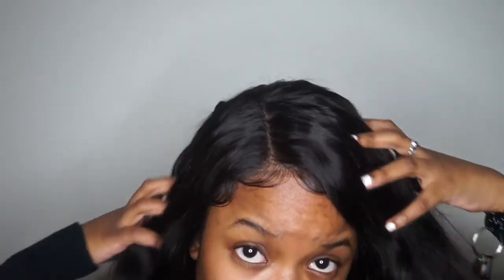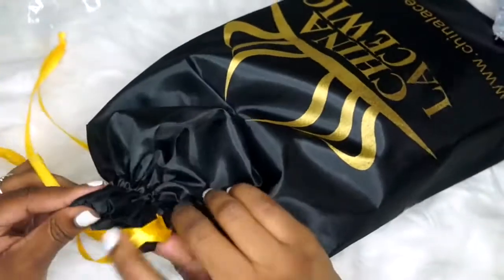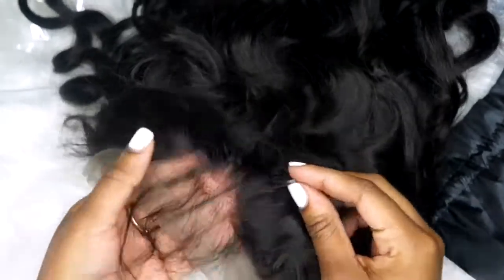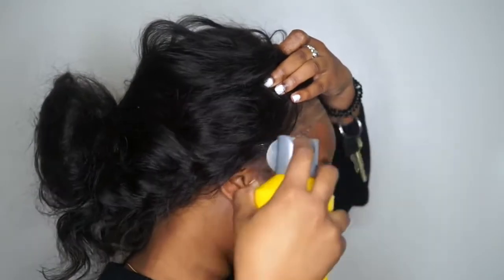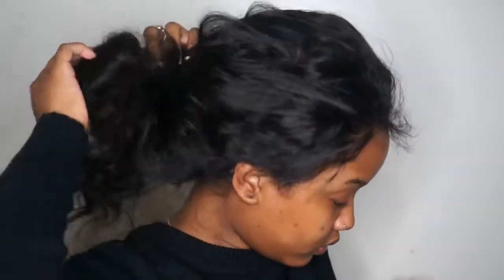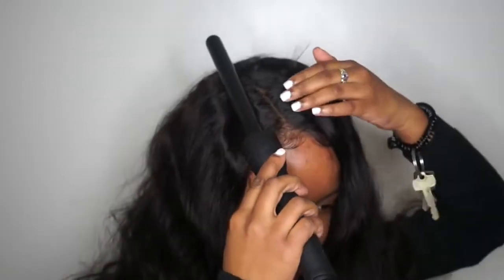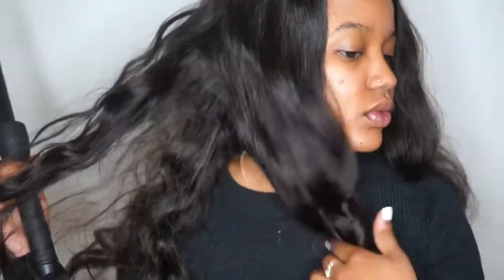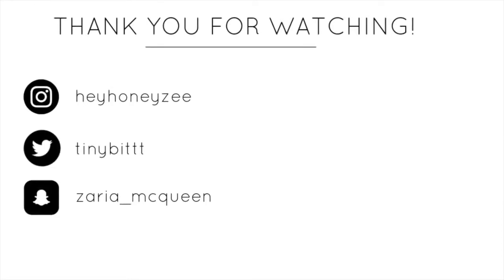Style & Apply 360 Wig! NO GLUE ❌ Beginner Friendly feat ChinaLaceWig com